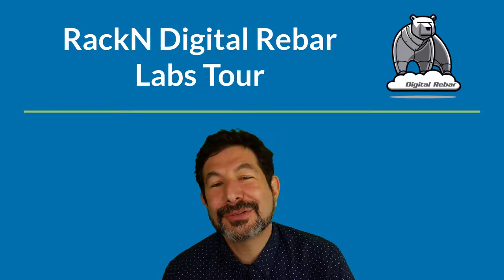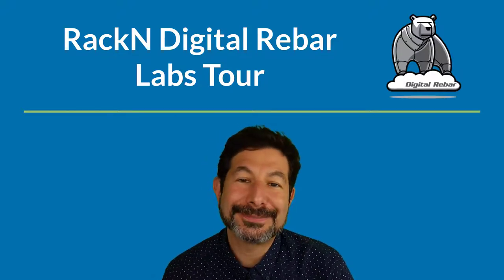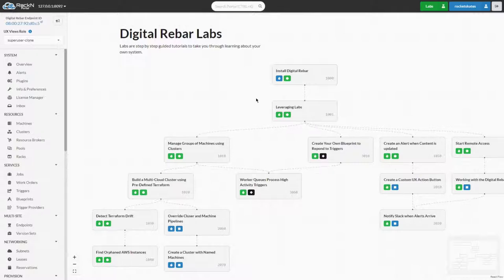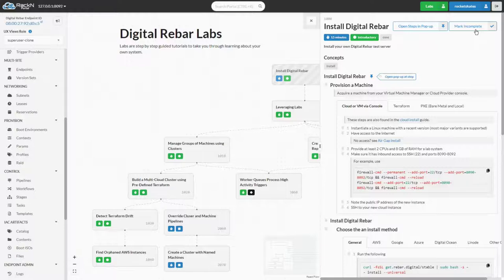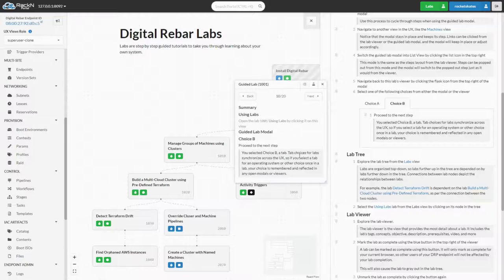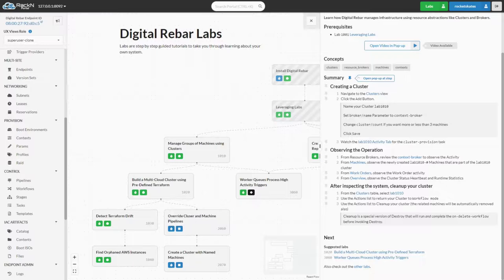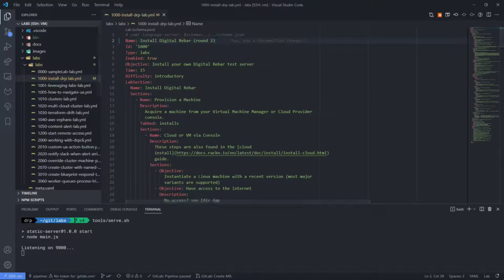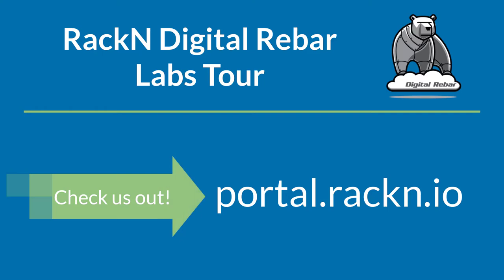New v4.10 Feature: Interactive Training Labs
Learning IaC and DevOps is hard!  What if your summer job was to make it easier?  As the summer (and v4.10 release) comes to a successful end, we sat down with our UX intern, Zander Franks, to learn more how he did that and more with the interactive Labs feature that he added into the RackN product.